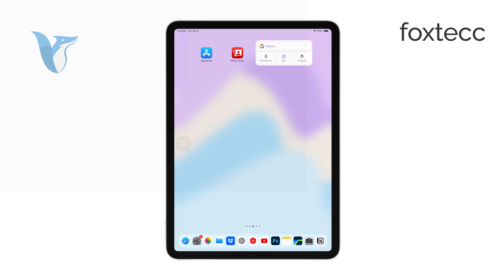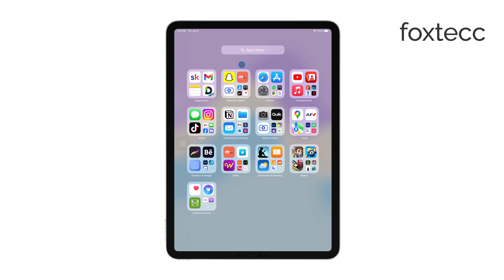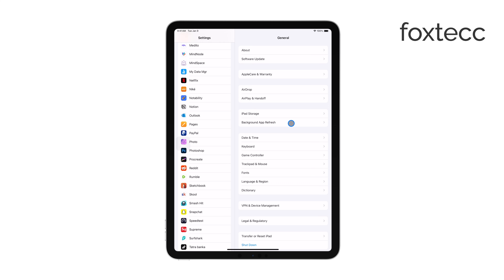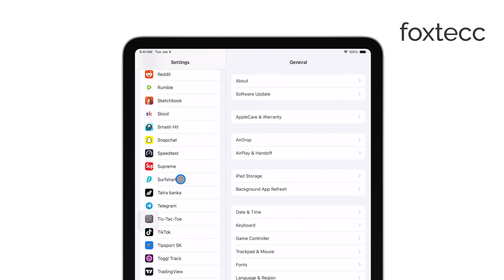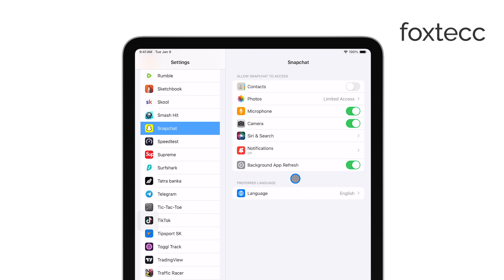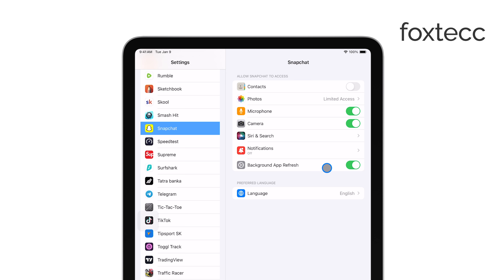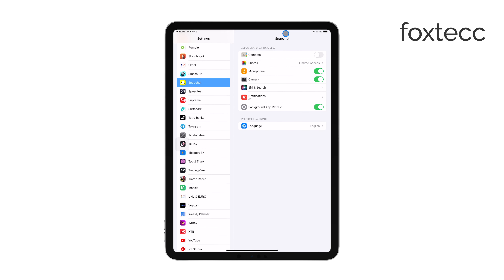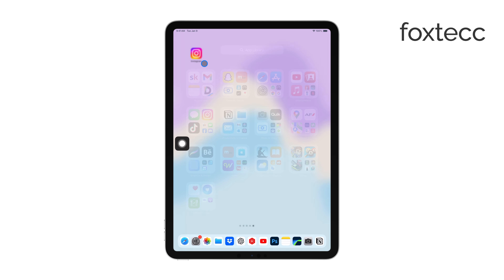How to Allow Camera Access on Snapchat iPad (tutorial)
In this video, we walk you through the steps to enable camera access for Snapchat on your iPad. Follow along to quickly adjust your settings and start snapping photos and videos without any issues. Ideal for those who are new to Snapchat or need a quick refresher on how to grant camera permissions.